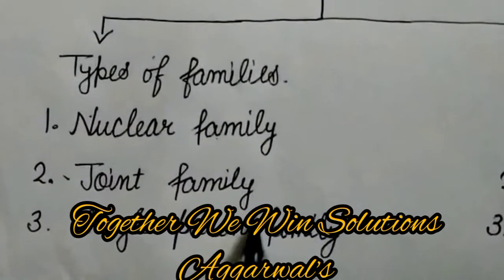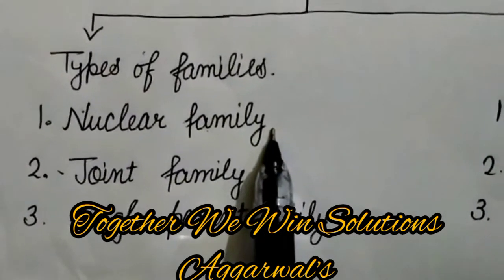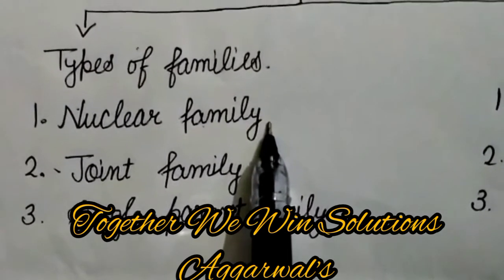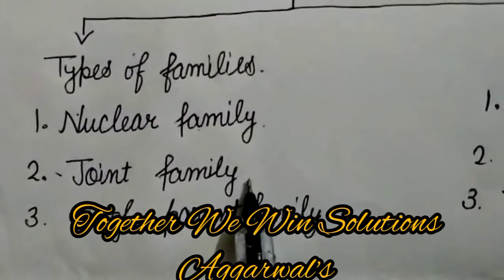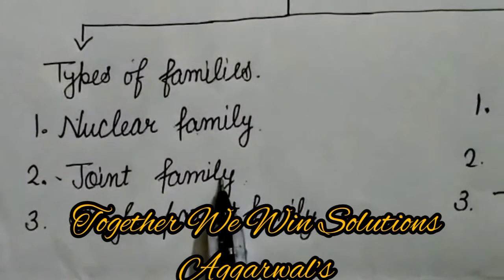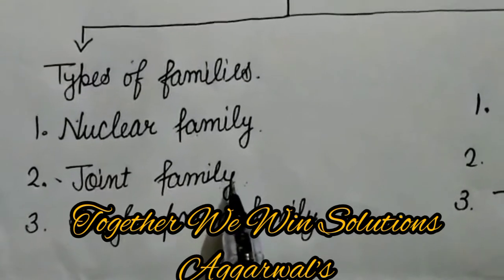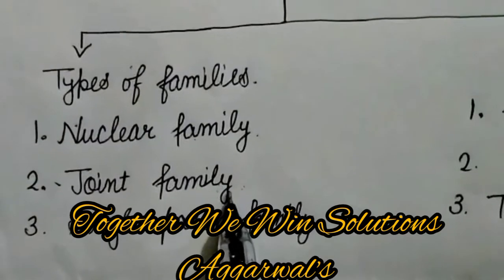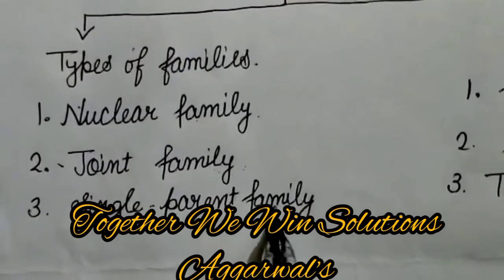Family and Relationships (EVS) by Ms.Komal(Patran)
Ms. Komal is B.A, DCA having a vital experience of more than 5 years in a well reputed CBSE school in town.